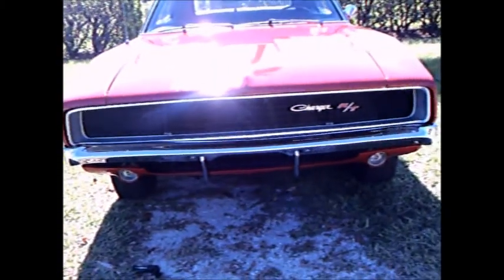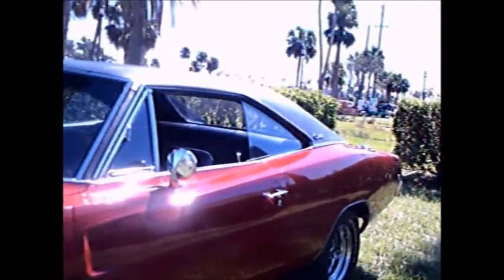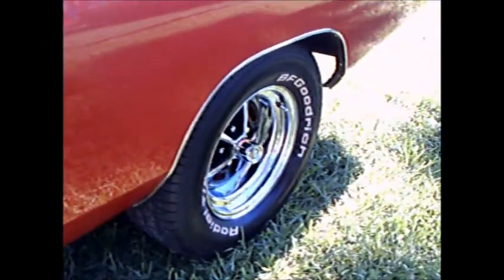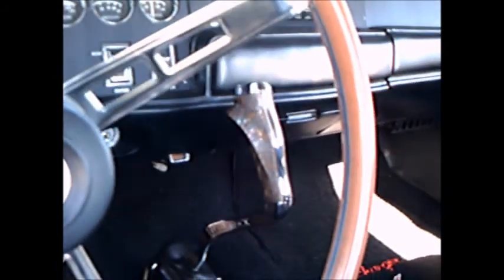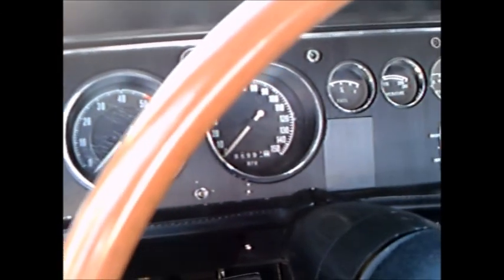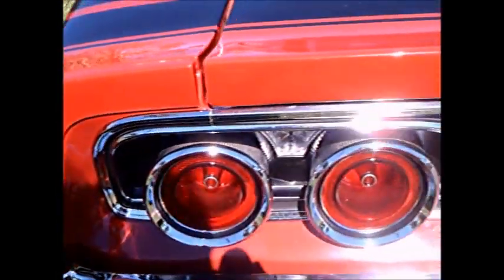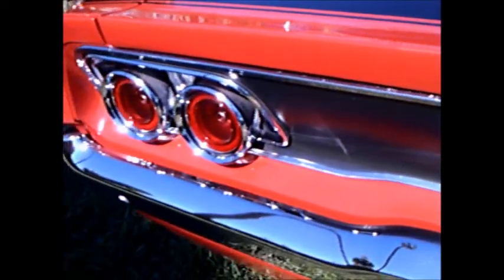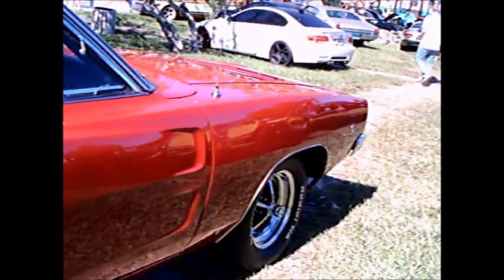1968 Dodge Charger RT RedBlk DaytonaRiverside102216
Great example of the Dodge Charger.  Beautiful paint and interior.
 I'm trying a new microphone with the computer that had low volume videos...see what you think about this result.

Show less